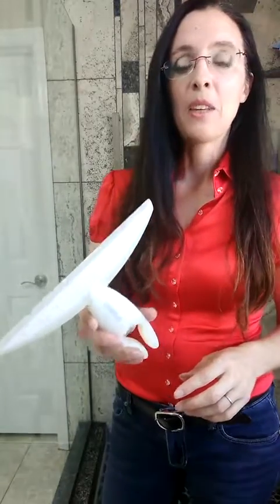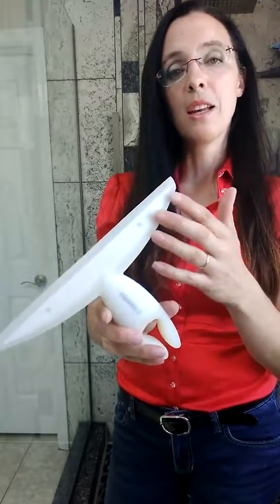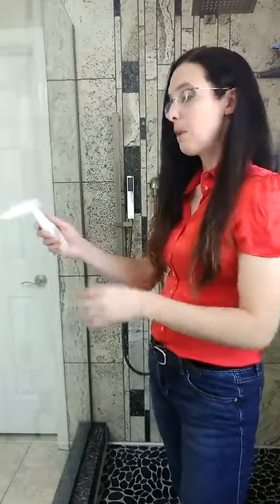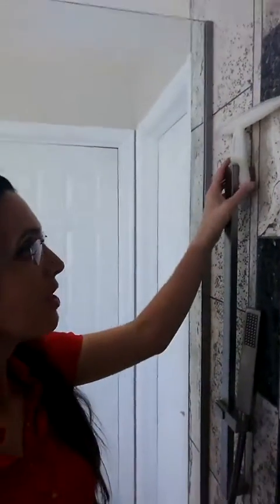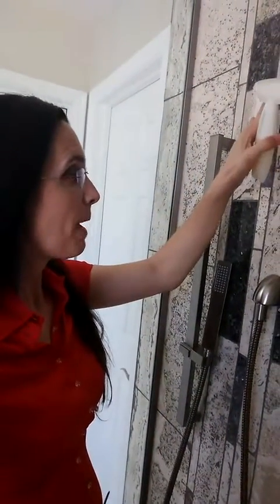HOW TO CHOOSE THE BEST SHOWER SQUEEGEE!!! [Drop Test] Casabella Silicone Clip-On Squeegee Review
Let’s be real. Almost all shower squeegees will successfully get water off your walls and glass. However, the best shower squeegee for YOU checks all these boxes:

* It will not damage your shower when dropped.
* Lasts a long time.
* Stores away without creating more water stain buildup...causing more cleaning!

A one piece squeegee, fully covered in silicone, such as the Casabella Silicone Clip-On Squeegee does just that.

PRICING / REVIEWS on the Casabella Silicone Clip-On Squeegee...if you really needed another ;-)